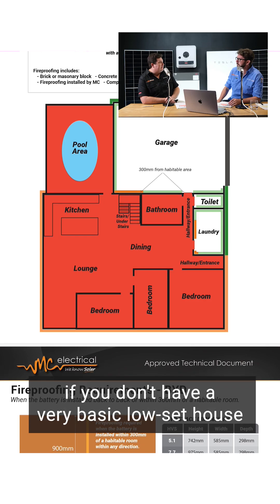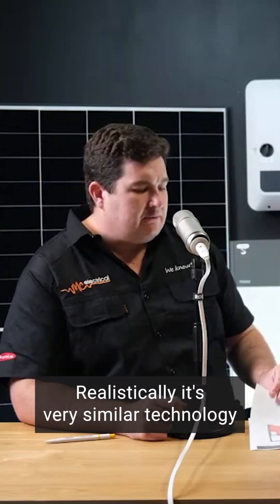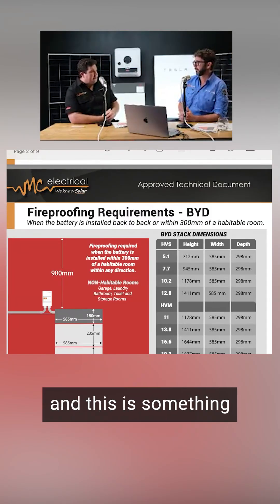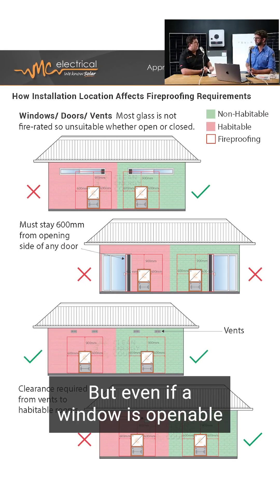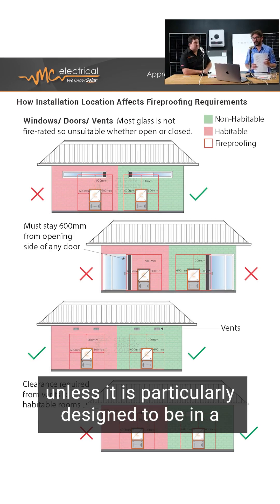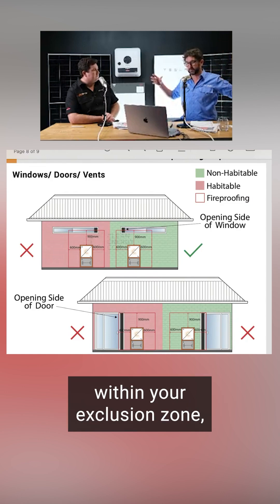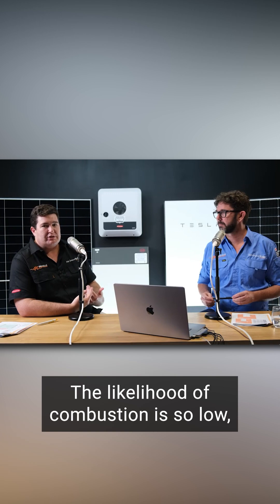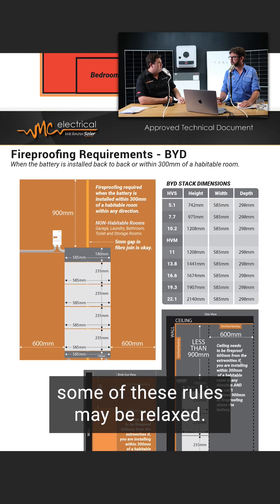Solar Battery Rules for Fire Safety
🔋 Think your solar battery can go anywhere? Think again.
Fire safety rules in Australia (AS5139) are stricter than you might think — and even windows can break the rules 👀

Here’s what most installers get wrong about battery placement and fire safety zones.